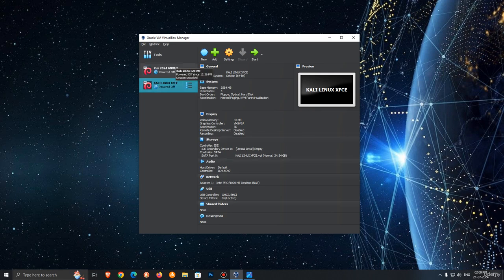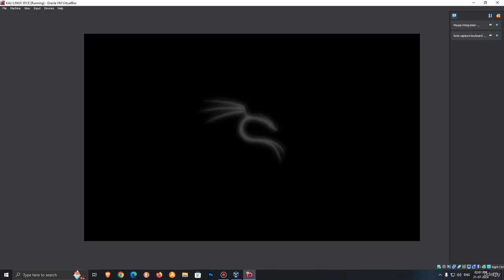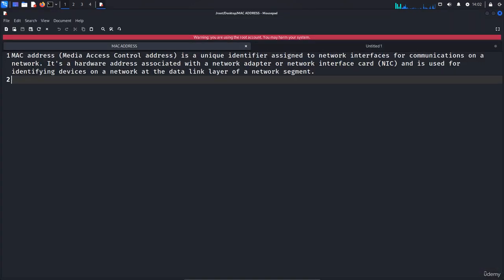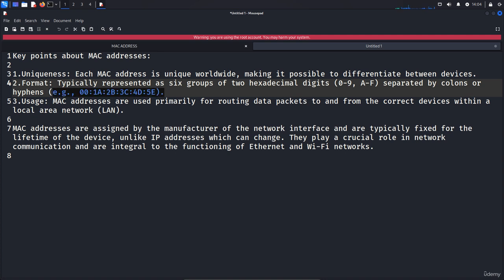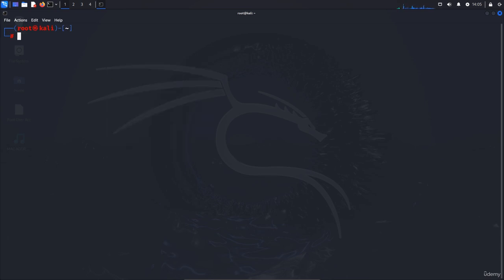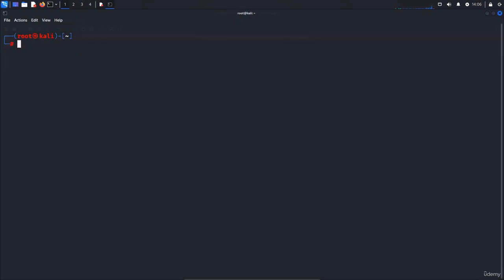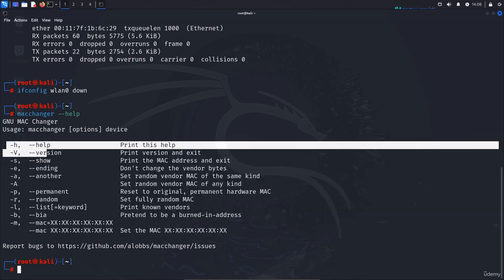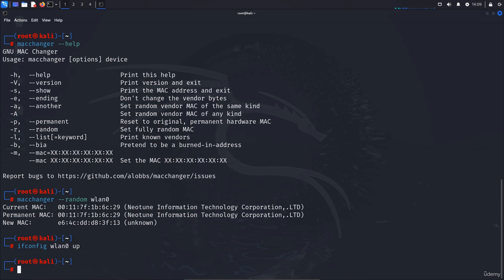11 MAC Address What Is It & How To Change It